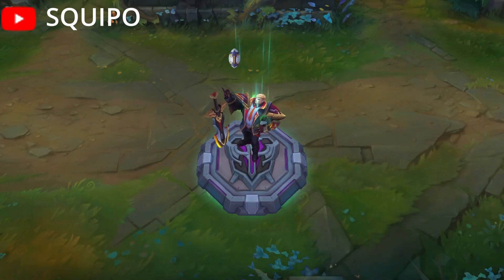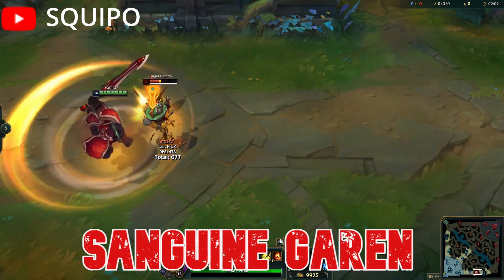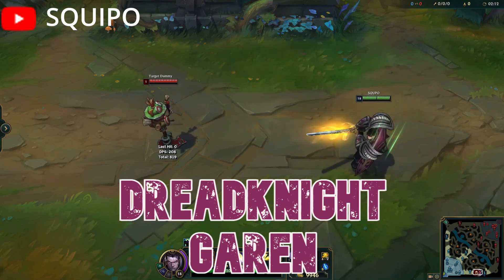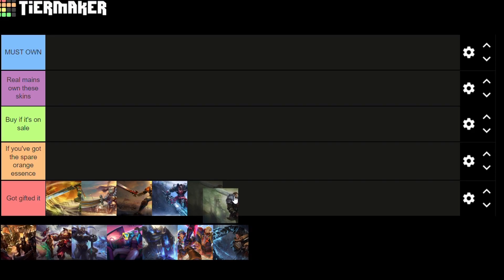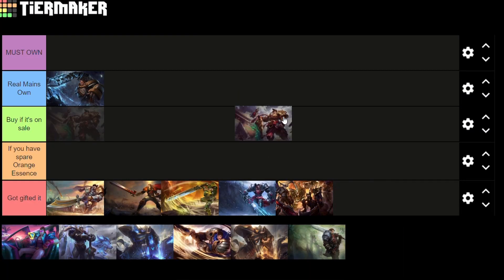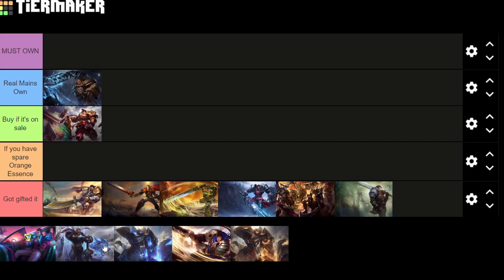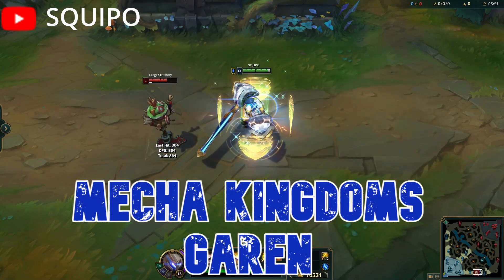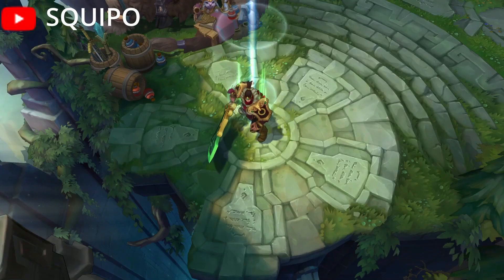Ranking Every Garen Skin in League of Legends (2022)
From God King to Demacia Vice to Commando, let's break down which Garen skins are worth your precious RP and which should make you pull out your hair if you get it in a re-roll. The League of Legends Garen skin tier list is ahead!